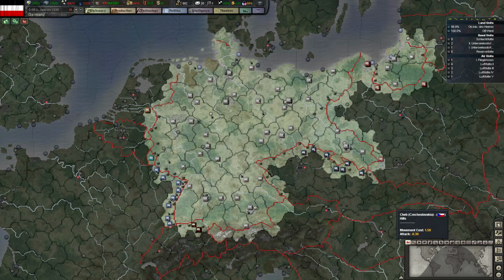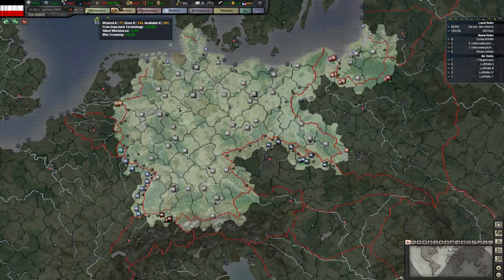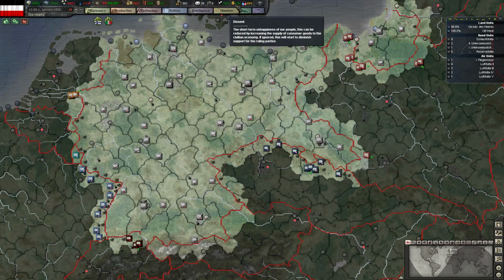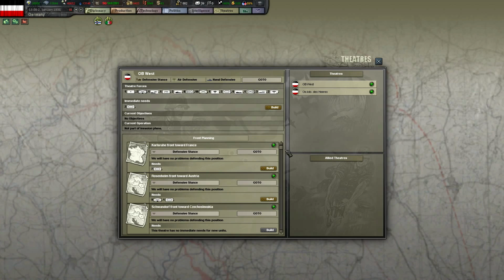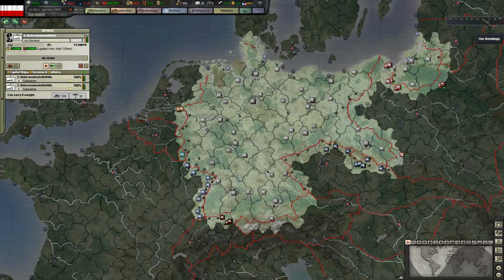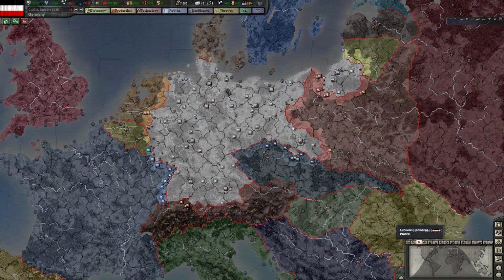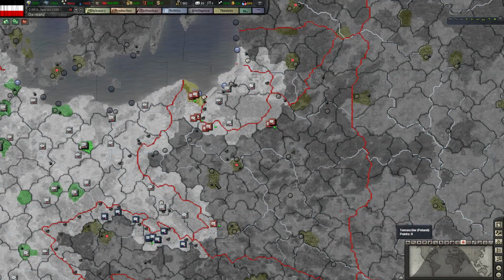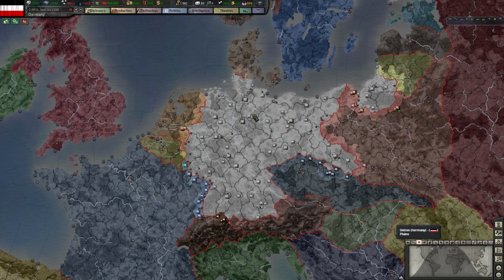How to Play Hearts of Iron 3: A HoI4 Prep | Tutorial | User Interface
Lets Learn how to play Hearts of Iron 3! With Hearts of Iron 4 upcoming and just a few months away, many people are interested in learning from the predecessor. However, being made in a time before Paradox Interactive was capable of realizing their vision, and have the games easy to learn, HoI3 has a very steep learning curve.  Here we will try to sand down that steep curve into something more manageable, and let you get a jump on HoI4.

So for all of those out there who want a leg up on Hearts of Iron 4 when it comes out, look no further. Ill go over any and every topic slowly, and in a very "for beginners" method. No topic is too big or too small to cover.

Lets Learn | How to Play Hearts of Iron 3 | Tutorial | User Interface